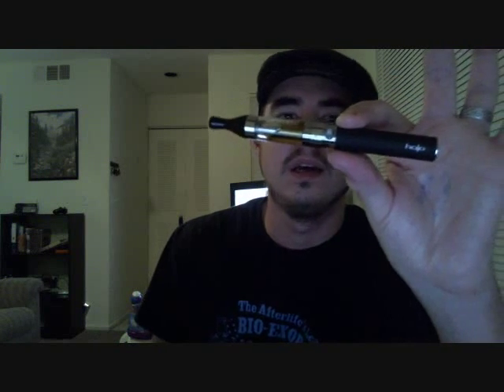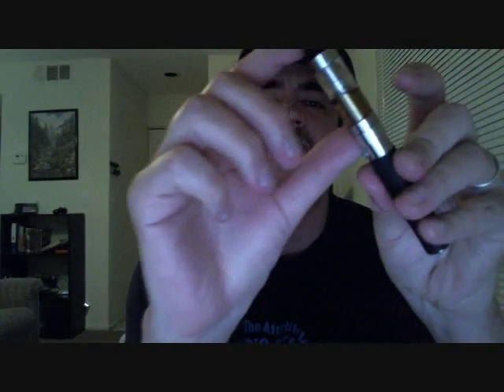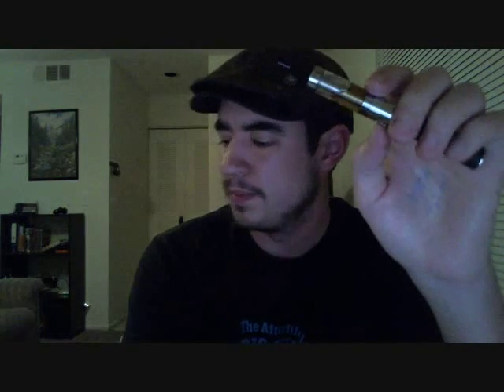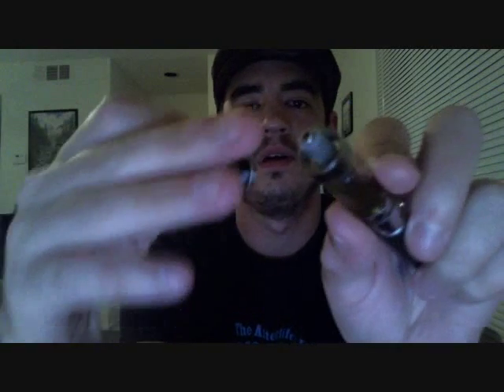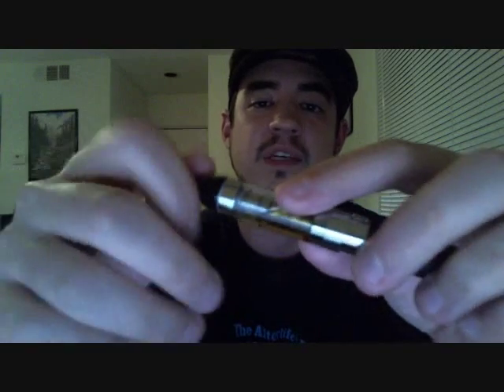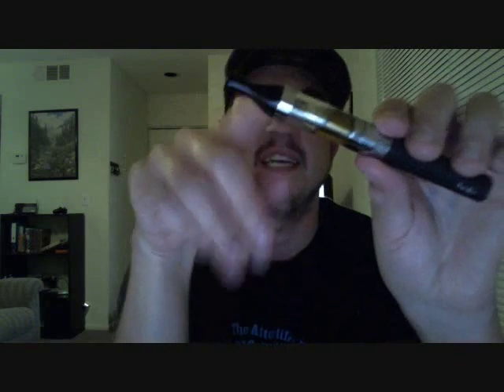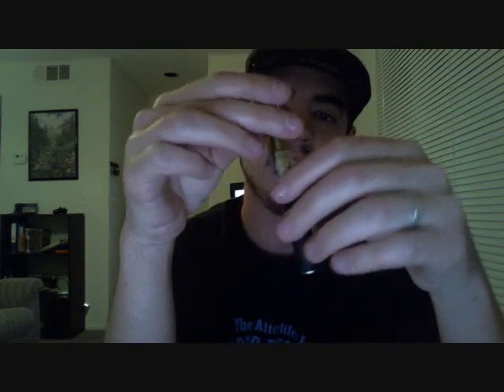Halo Triton and Belgian Cocoa E-Liquid Review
First video for my new VapeAndBrew Channel. In this video I review the Halo Triton Starter Kit and Halo Belgian Cocoa E-Liquid. Sorry if I come off a bit nervous, first video and I have no editing skills so I did my best in one sitting.